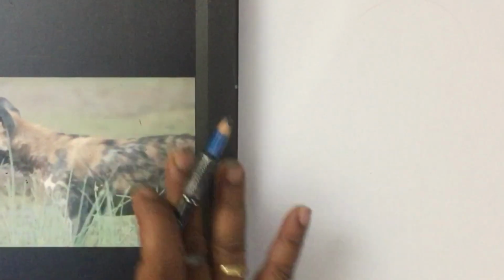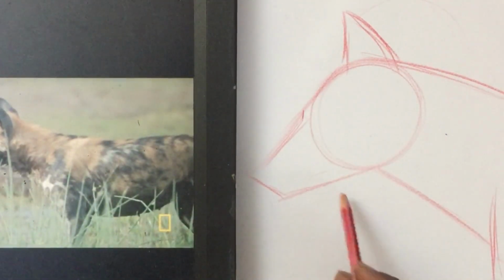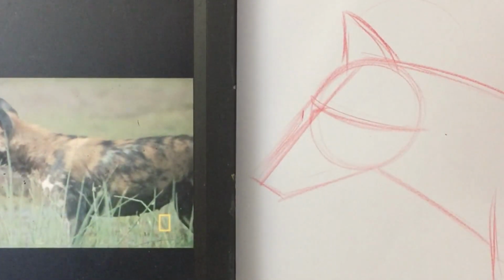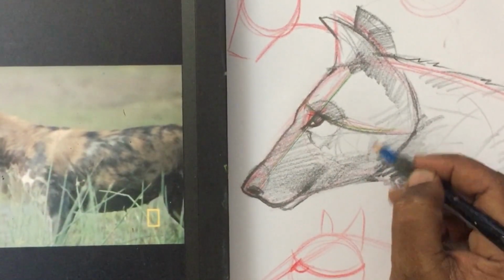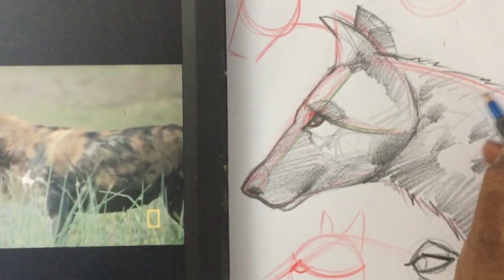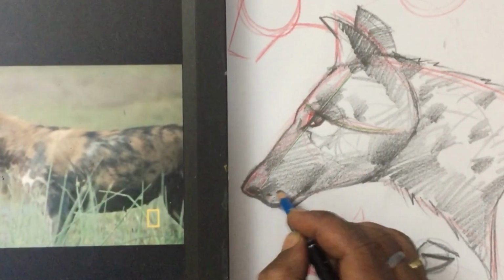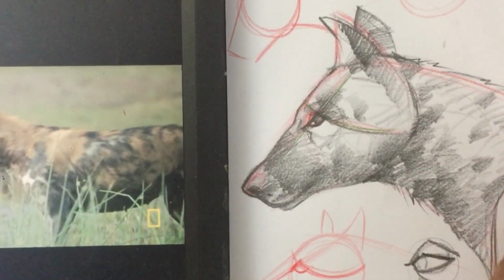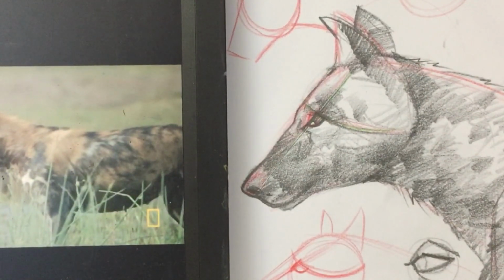Drawing Made Easy : FUN And Engaging Lessons for All Ages